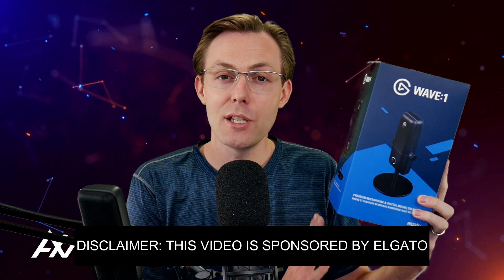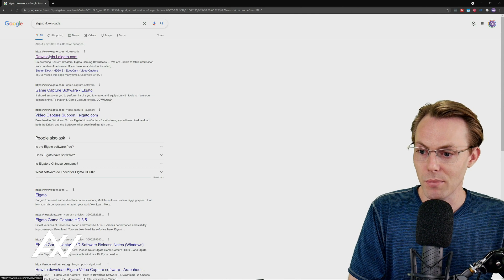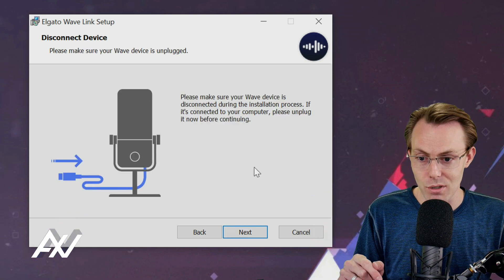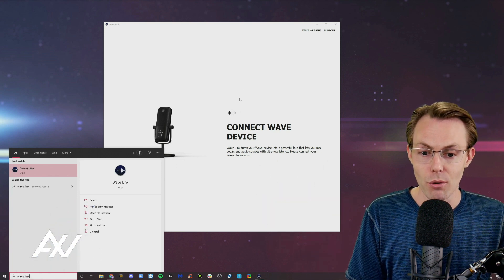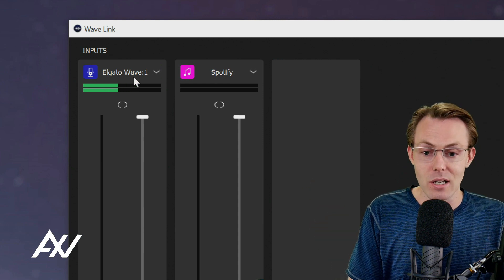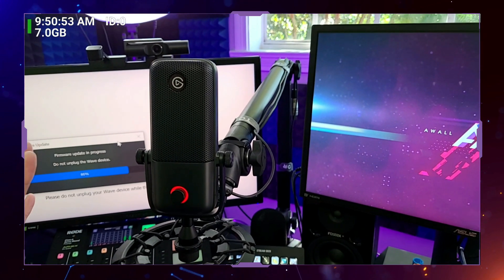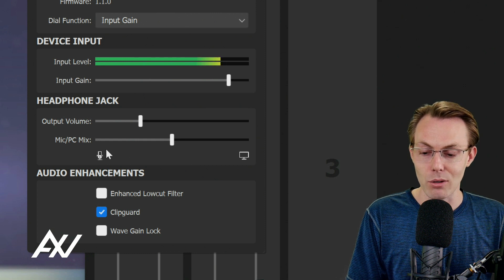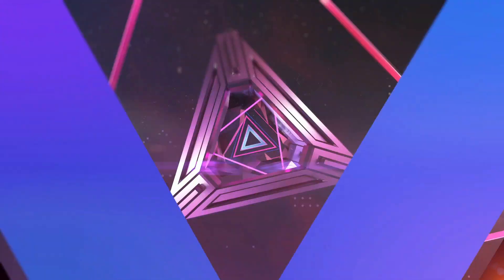Elgato Wave 1: How To Setup Wave Link Software (Download/Install/Update Firmware) - USB Mic Tutorial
Do you know how to setup wave link software with your Elgato Wave 1 microphone? I'll show you everything you need to know!
TIMESTAMPS
00:00 Intro - How To Setup Wave Link Software with Elgato Wave 1
00:56 Step 1(Download) - How To Setup Wave Link Software with Elgato Wave 1
 01:52 Step 2 (Setup Wizard) - How To Setup Wave Link Software with Elgato Wave 1
03:12 Step 3 (Connect Wave Device) - How To Setup Wave Link Software with Elgato Wave 1
04:01 Step 4 (Basic Software Intro) - How To Setup Wave Link Software with Elgato Wave 1